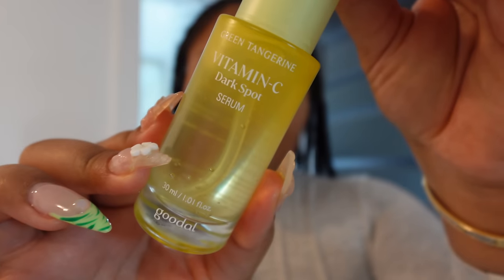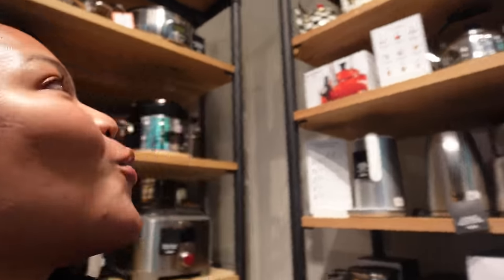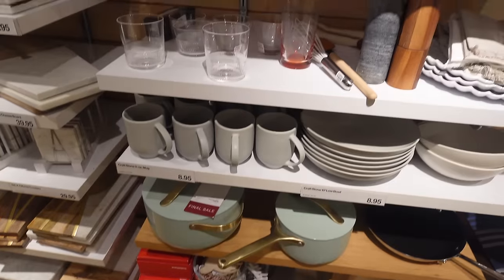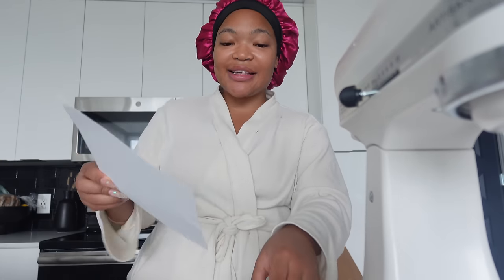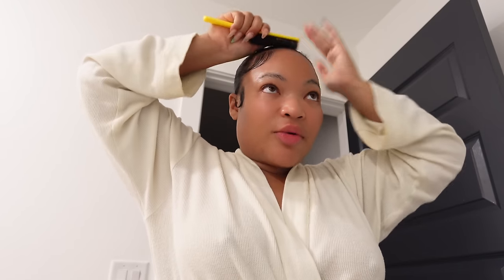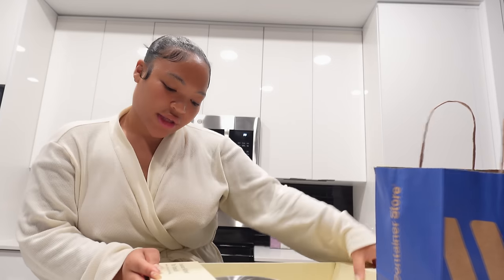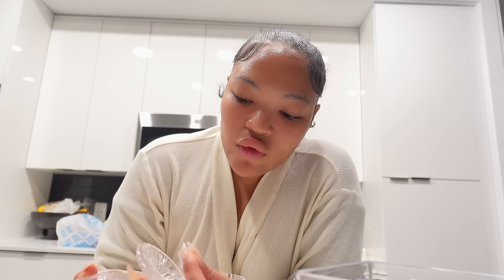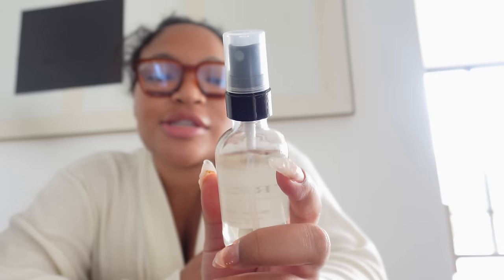REALISTIC DAYS IN MY LIFE | TOXIC RELATIONSHIPS + HOME SHOPPING + ORGANIZING + 4AM DEEP CLEANING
Grab your Green Tangerine Vitamin C Serum & Vita-C Eye patches TODAY!!
Vitamin C Serum Vita C Eye Patches

Goodal's Biggest Mother's Day Sale!!
Spring Essential Skincare Products from Goodal!!

TIME STAMPS:
00:00 INTRO
00:40 MY FAVE SKINCARE PRODUCTS
03:07 SATURDAY VIBES ON THE BELTLINE
04:20 HOME APPLIANCE SHOPPING
10:15 UNBOXING MY KITCHEN AID
16:07 SUNDAY RESET (GROCERY SHOPPING + CONTAINER STORE)
18:35 I FEEL LIKE WE NEED TO TALK
27:55 SORBET FROM SCRATCH
34:18 DEEP CLEANING
36:47 CLEANING BREAK / HAUL
45:28 ATTEMPT 2 AT SORBET
47:40 IM AN OVER THINKER & PAST TOXIC RELATIONSHIP RANT
56:14 FAV HOME ROOM SPRAY & CANDLE
57:38 FIN